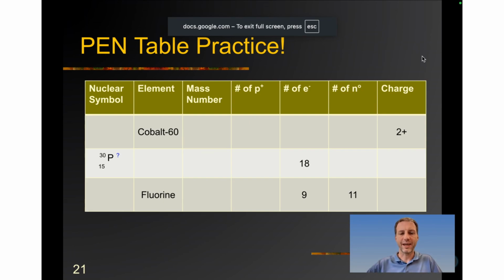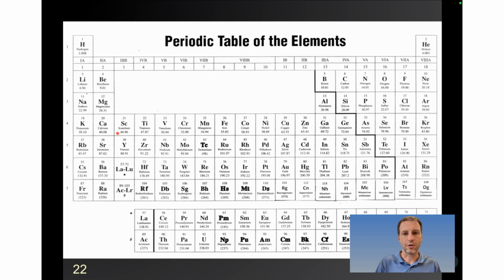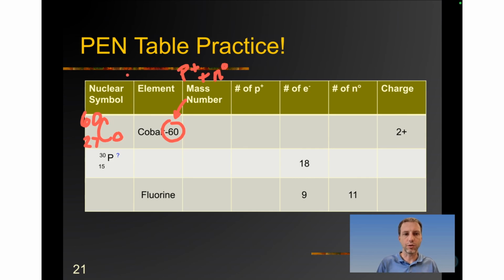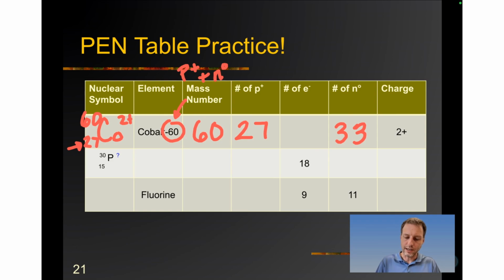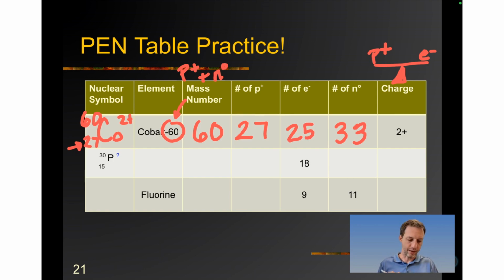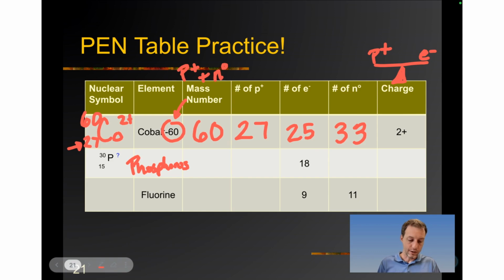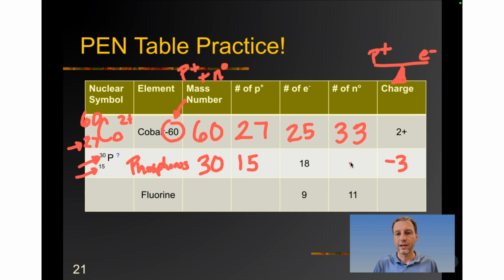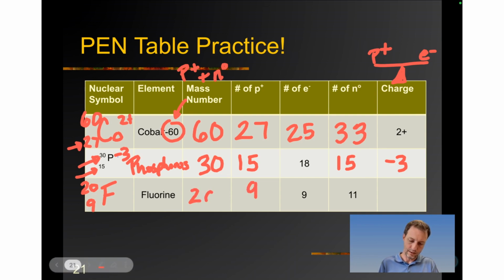PEN Tables Tutorial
Practice filling out PEN tables!